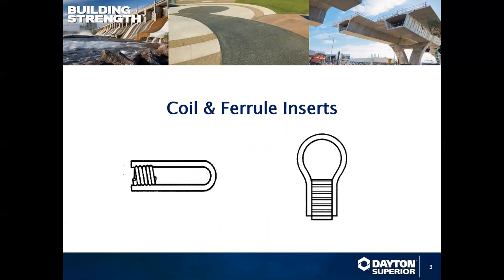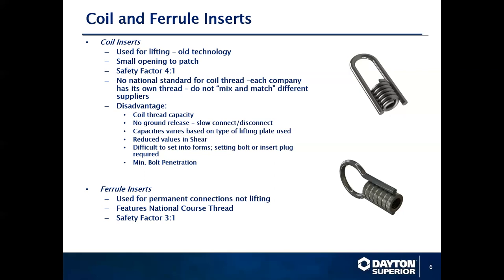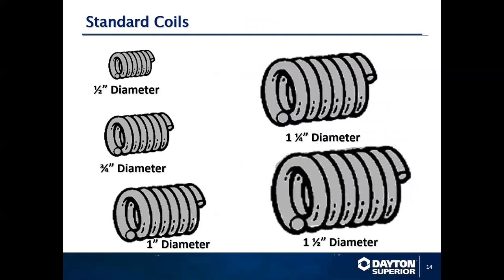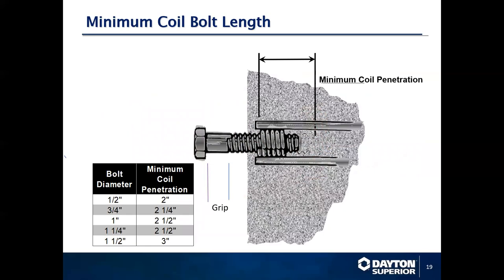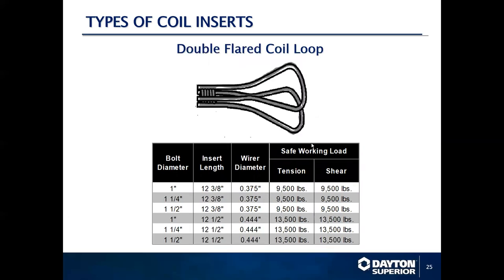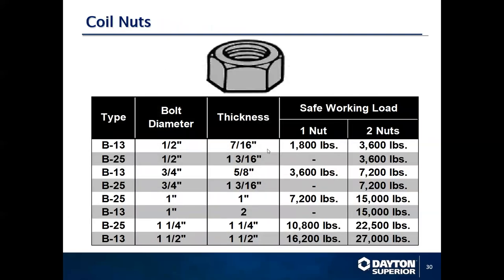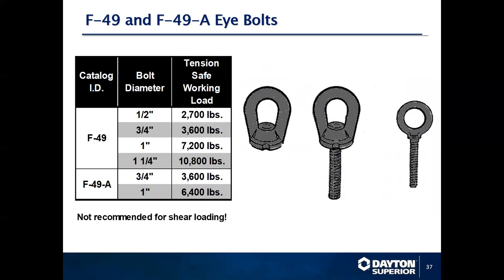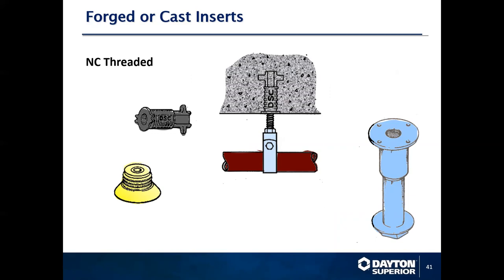Coil and Ferrule Inserts Training by Dayton Superior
Instructional presentation on coil and ferrule inserts. Dayton Superior is your single source solution for concrete construction with accessories, forming and chemical products.